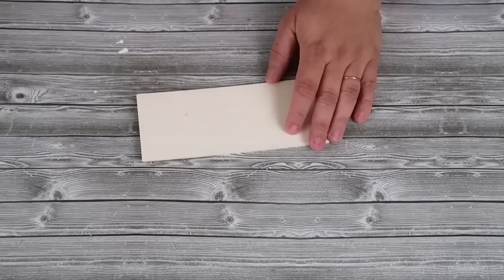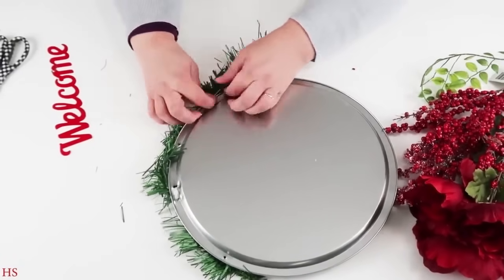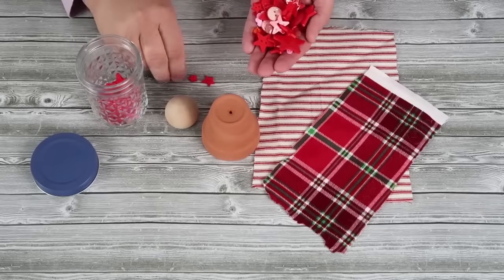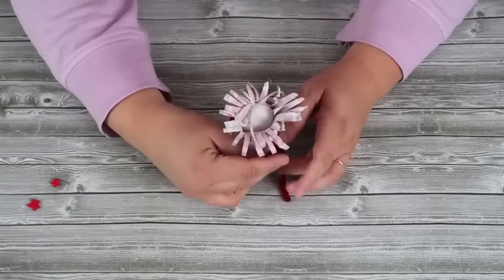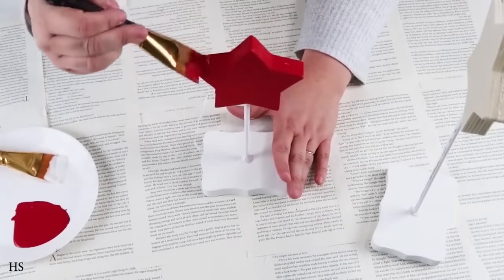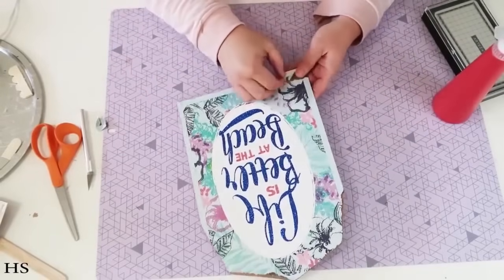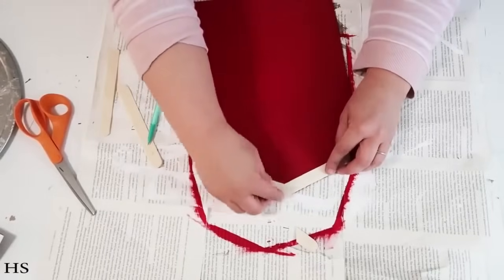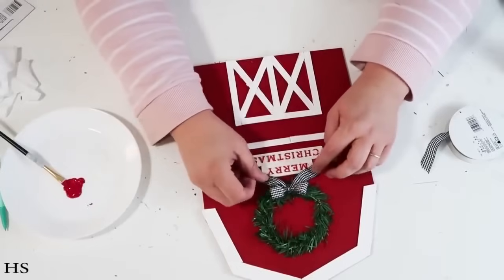Beautiful (NOT TACKY) Christmas DIY Crafts | 2023 Farmhouse Holiday Cheer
Get the Christmas farmhouse look with these 5 holiday cheer DIY crafts. Using Dollar Tree supplies to stay on budget, these beautiful crafts are easy to follow and so fun to make.

MY FAVORITE CRAFT TOOLS - Amazon Links
Cutting Mat
Stencil - BIG Clock
Scrapper Blades
Stencil Brushes
Ink
Miter Shears
Crop A Dile
Miter Box
Wire/Floral Cutters
Ink
Hot Glue Gun
Tube Key Squeezer
Heat Gun
Staple Gun
Staples
Dremel
Mitter Box
Paper Trimmer
NEW Crop - A - Dile BIG BITE